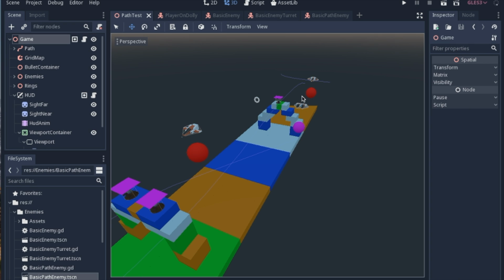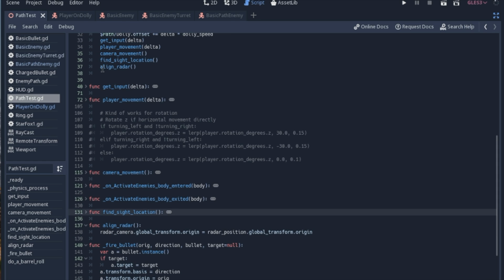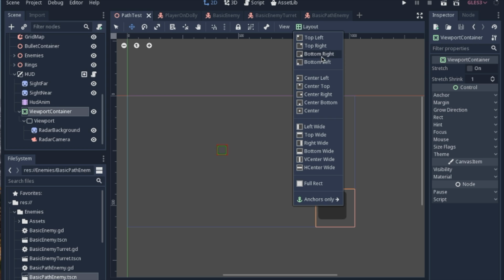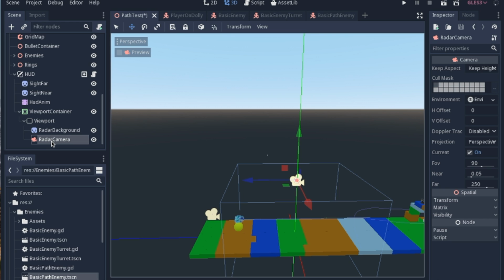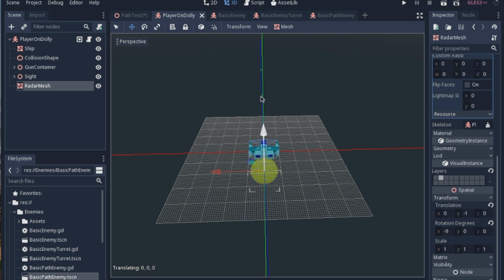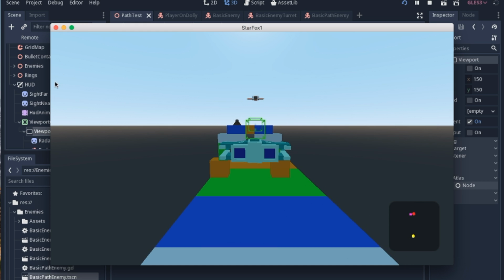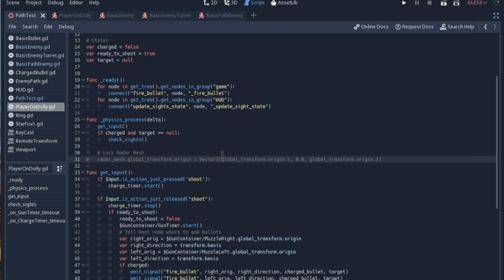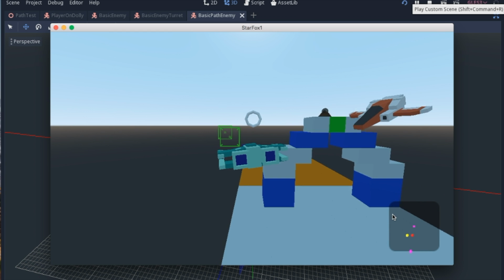Make StarFox 64 (9) Radar, Viewports Godot 3.1 Tutorial 3D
Learn to make a basic radar for your 3D game using viewports.

Github for the project